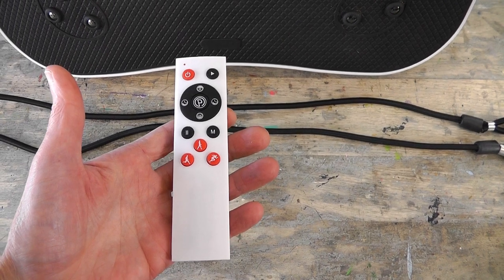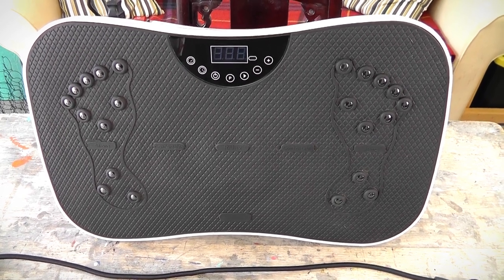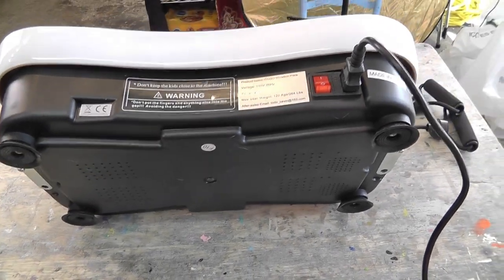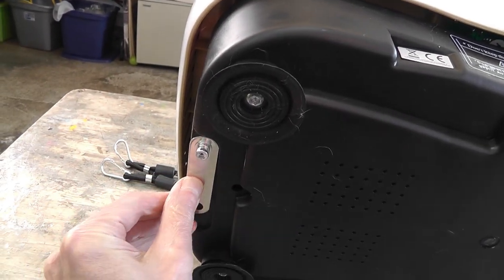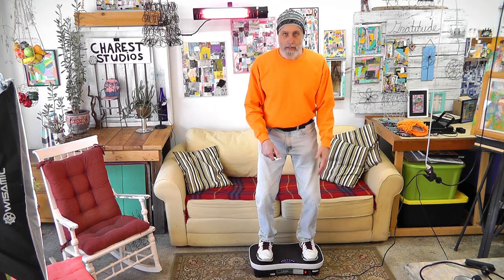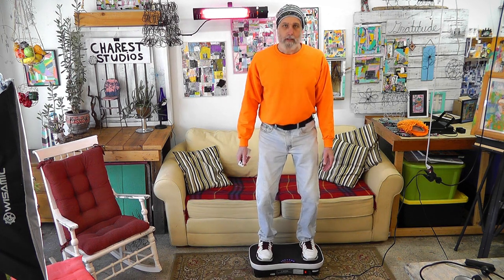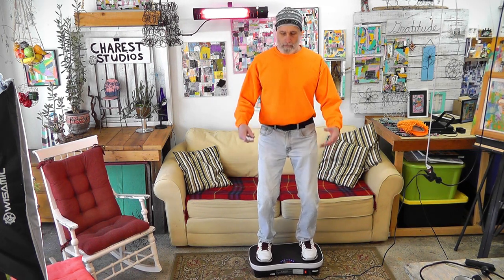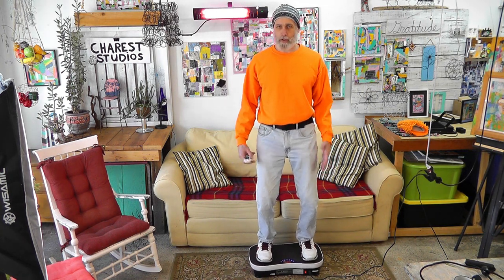Amazing Todo Vibration Plate Exerciser Review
In this video I share our experience with this vibration plate exerciser. Since having done this review we continue to use it and my wife is now using it seven days a week for 10 minutes. She has gone down one full pants size and the cellulite on her legs is almost completely gone. It has been a total of 41 days as of this writing. If you have knee trouble it might not be good for you. Since my wife cut back from 3 times a day to once the knee has not been bothering her enough to make her want to use it less although it does bother her a bit. I have step it up to 3 times a week from two and have not noticed any problems. I have not noticed as much benefits as I have with her but I still feel it is benefitting me especially since I use it on the days I don't do other exercises.  I think I feel more energized and less stiff after using it. Please check out the links below for the vibration plate, my shop, my pages and groups. Thanks.

My Ebay Shop

Take care,
Dave